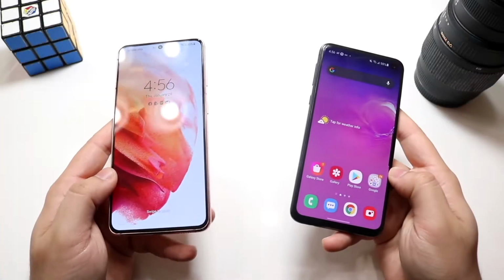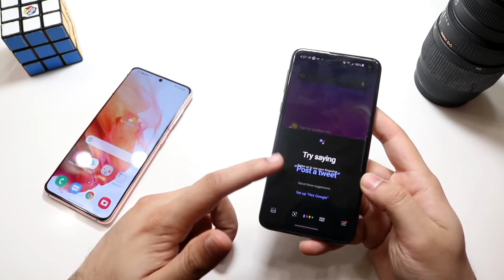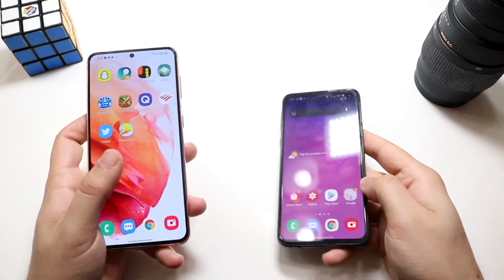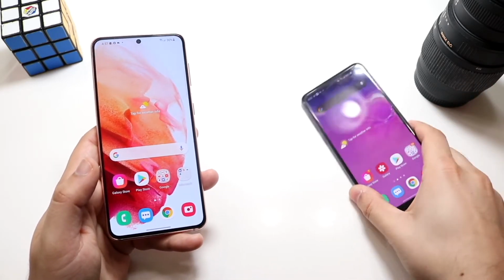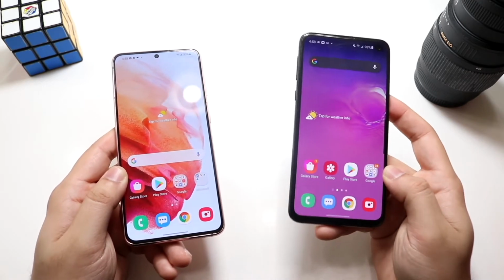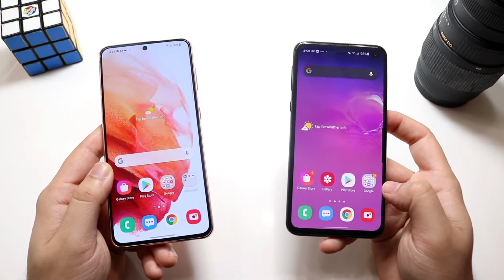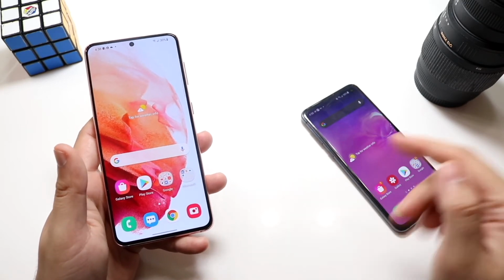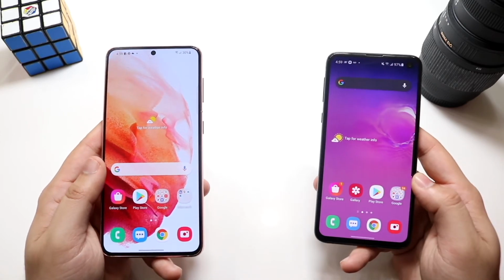Big Difference Between Samsung Galaxy S21 & Samsung Galaxy S10e